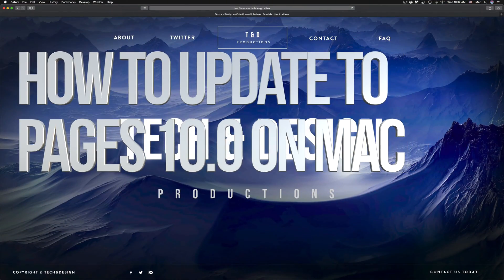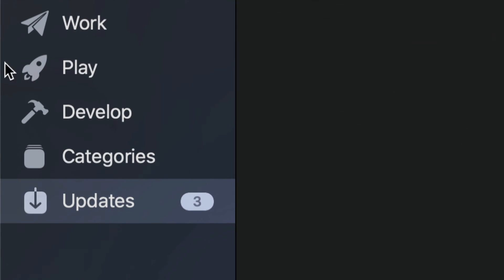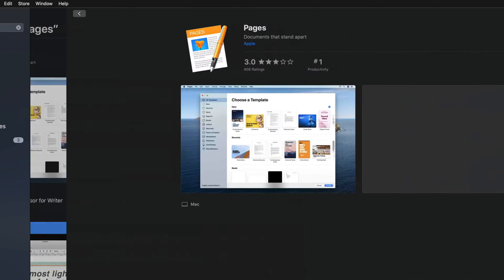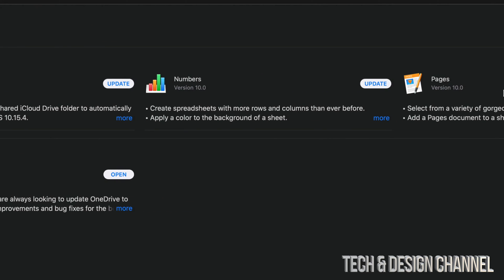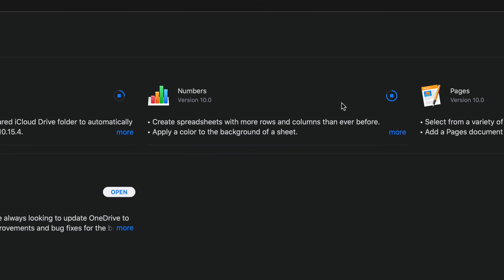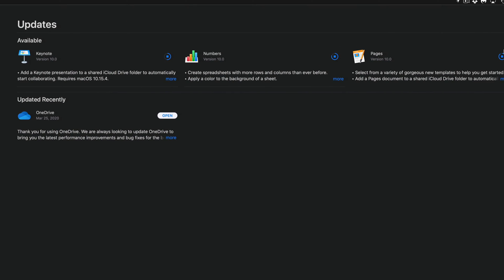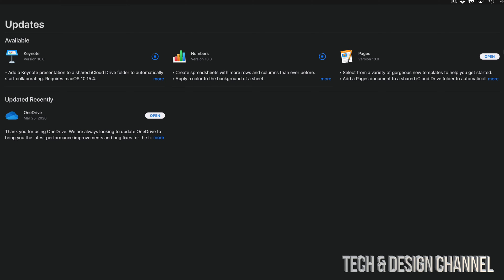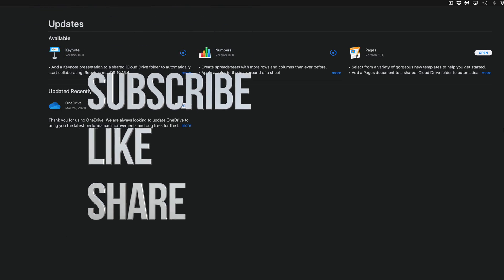How to Update to Pages 10.0 on Mac | MacBook, iMac, Mac mini, Mac Pro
Latest Apple update for Pages
Apply a color, gradient, or image to the background of any document.
Easily access your recently used templates in a redesigned template chooser.
Print or export a PDF of your document with comments included.
Edit shared documents while offline and your changes will upload when you’re back online.
Enhance your documents with a variety of new, editable shapes.